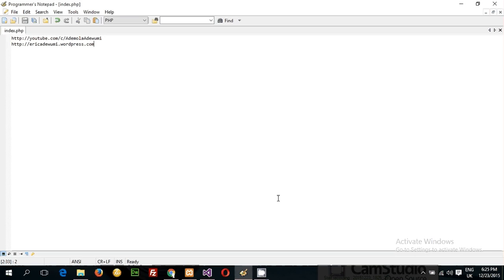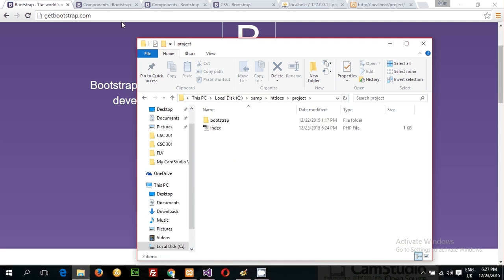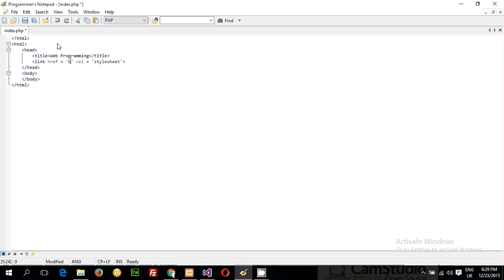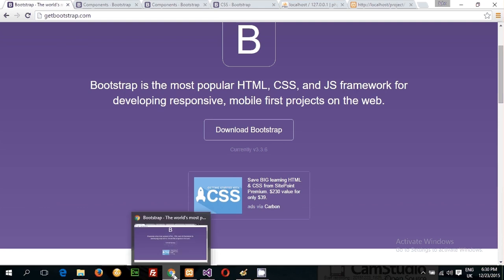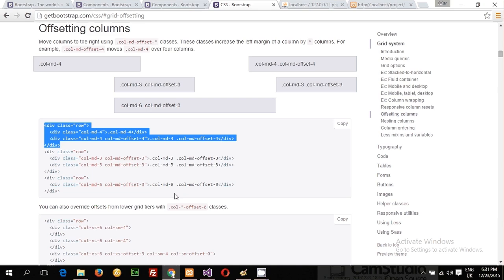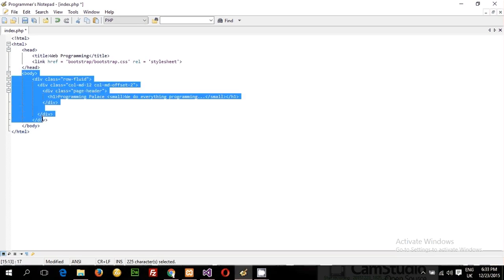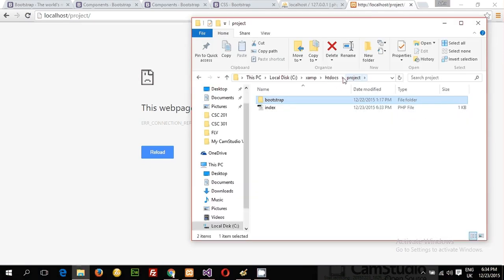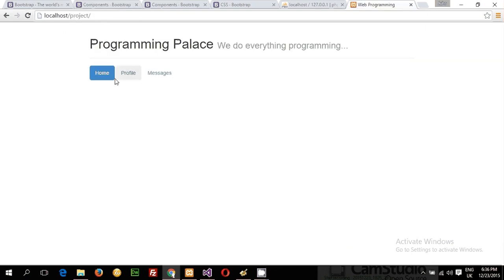Web Programming Part 1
Web Programming with bootstrap